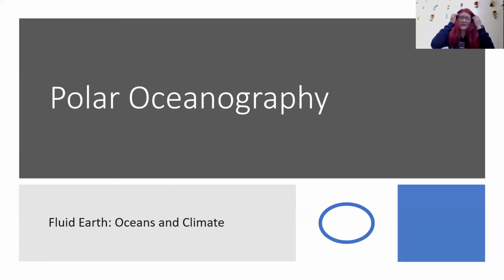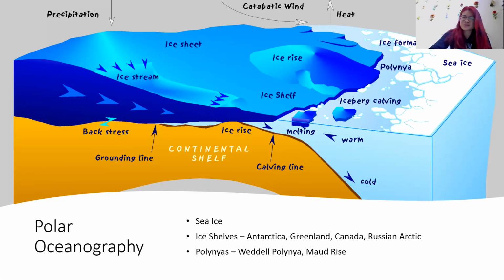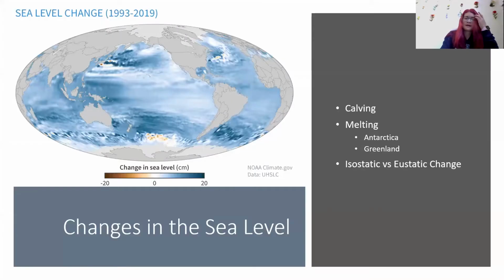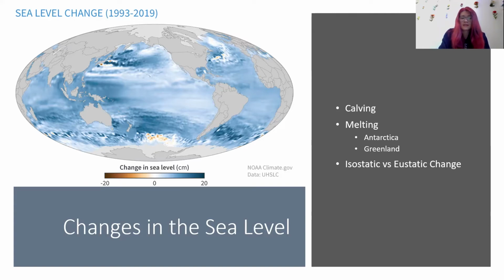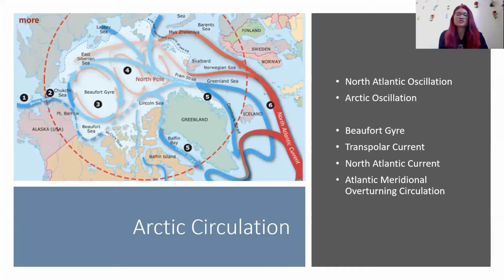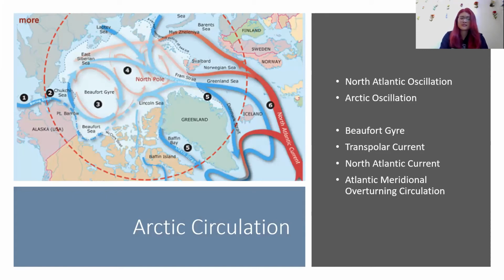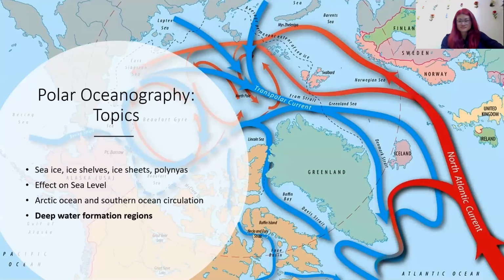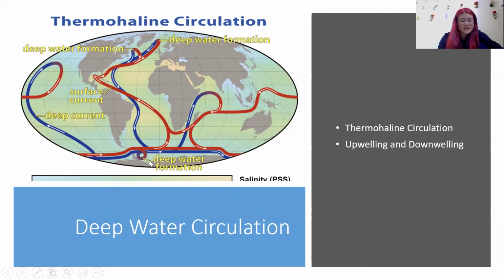Introduction to Fluid Earth - Lesson 2 - HUSO 20-21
covered include information about sea ice, ice shelves, ice sheets, and polynyas, as well as ocean circulation patterns, deep water formation regions, and the effects of all of these on sea levels.

~taught by Penelope Tir
Class of 2024 – Dartmouth